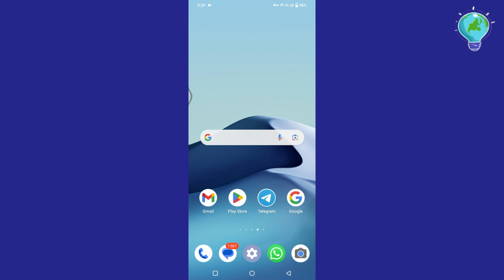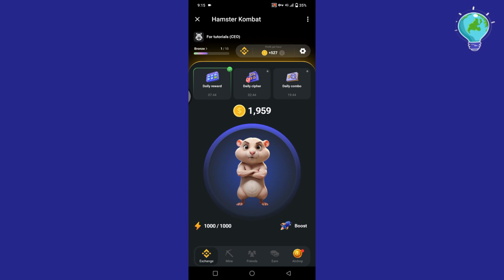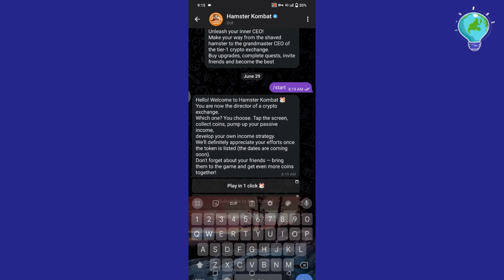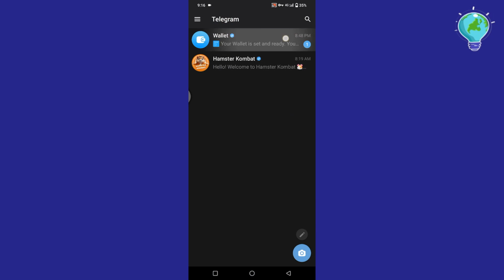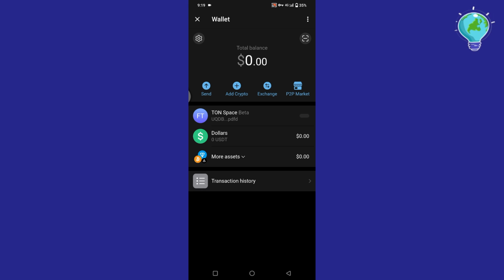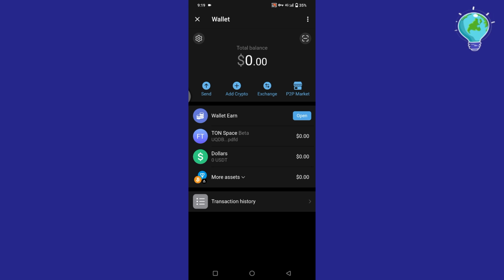How to Withdraw Daily FREE Coins from Hamster Kombat (July Update)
Discover how to withdraw your daily free coins from Hamster Kombat with the latest July update! This tutorial provides step-by-step instructions on claiming your daily coins, helping you maximize your in-game resources effortlessly.